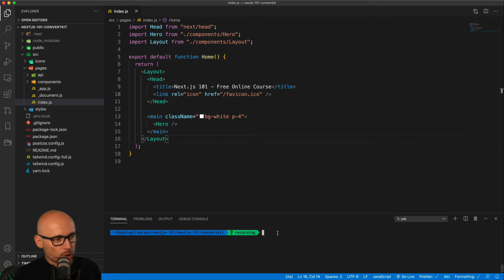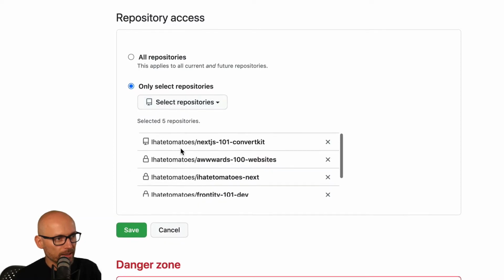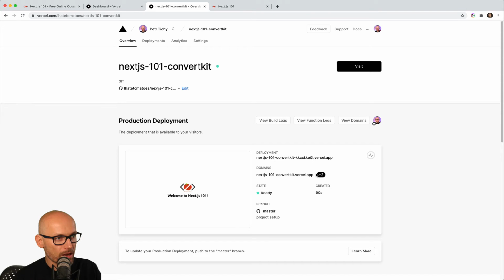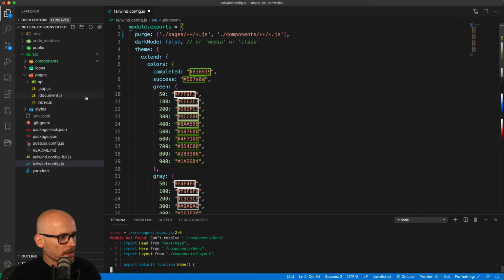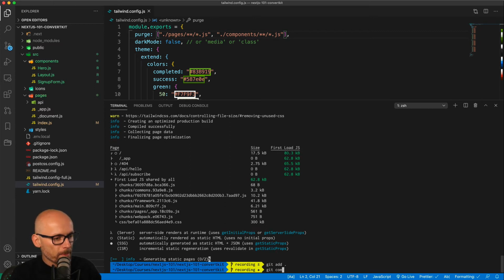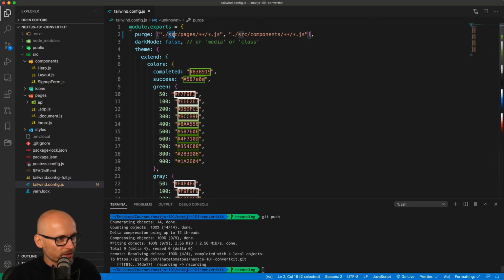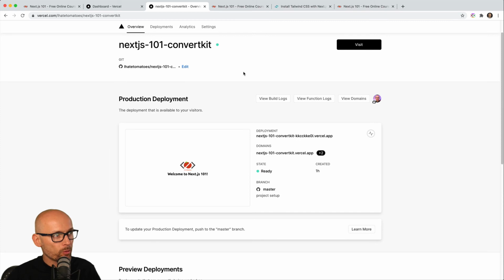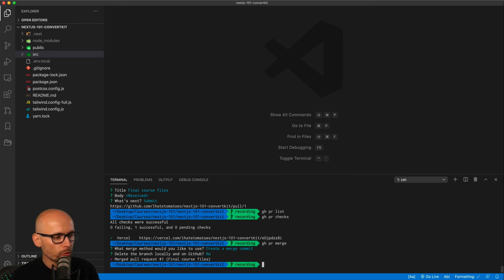How to deploy Next.js App to Vercel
Learn how to deploy your Next.js app to Vercel.